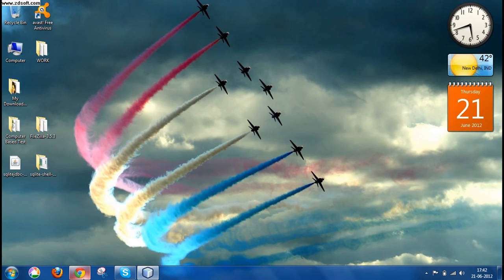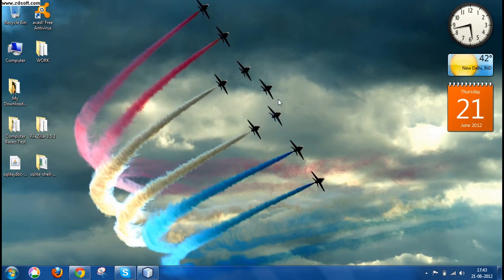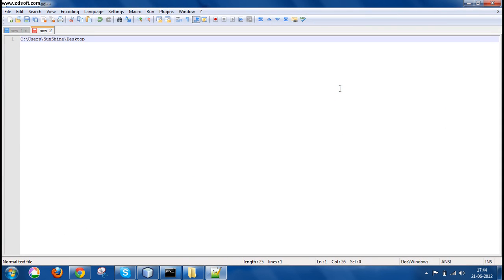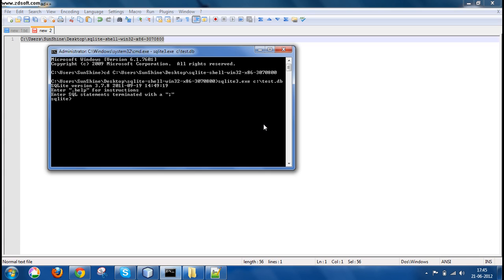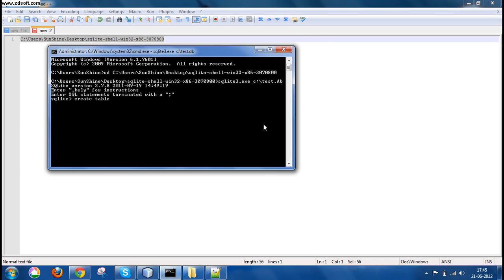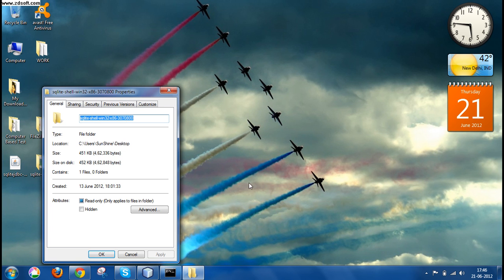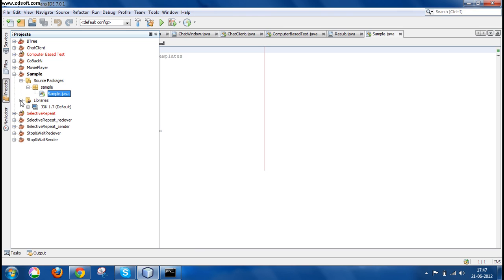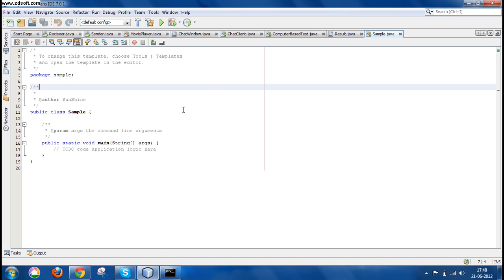How to Map/Connect Java Application To Database with Login and Registration form Part 1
I will upload the next tutorial of creating a login and registration form with GUI and Database connection in a bit.